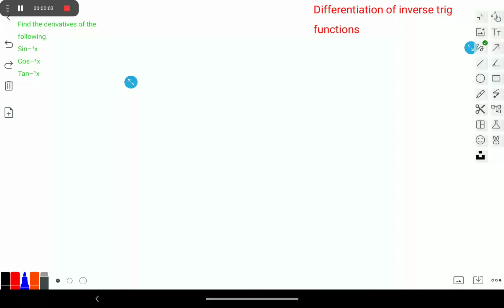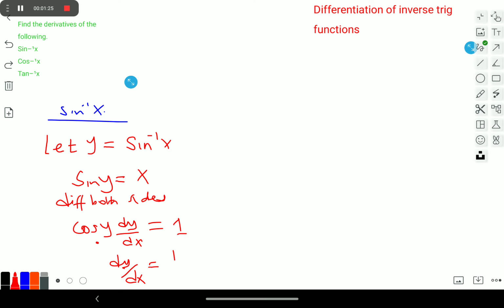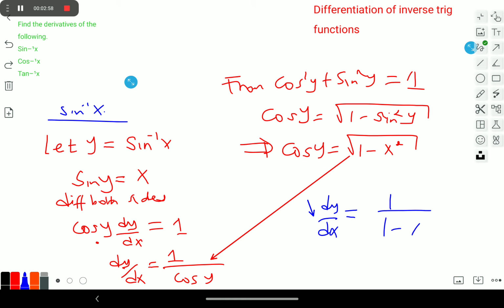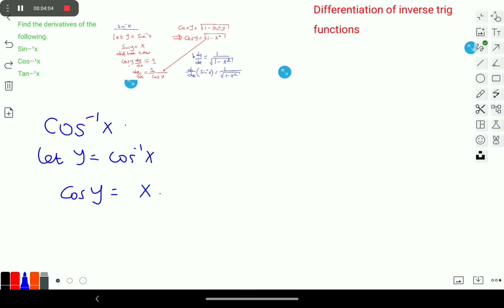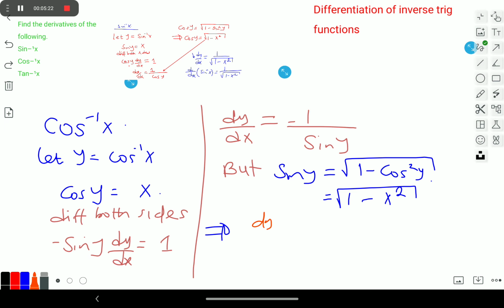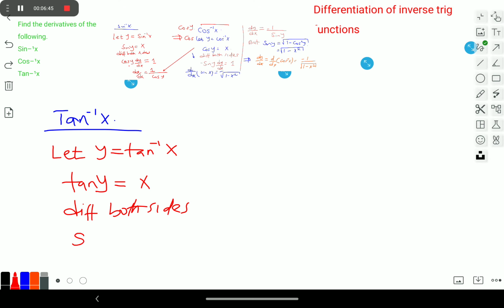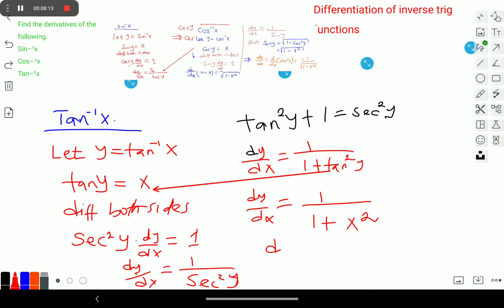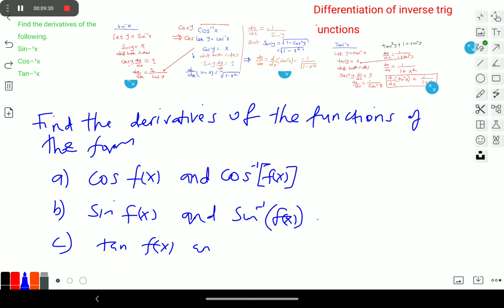Differentiating inverse trigonometric functions, cos–¹x,sin–¹x,tan–¹x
In this video we focus at finding the derivatives of the inverse trigonometric functions of cosine, sin and tan.
Find the derivatives of the following.
sin–¹x
cos–¹x
tan–¹x
In case of any query, leave a comment or send a direct message to me through the WhatsApp channel